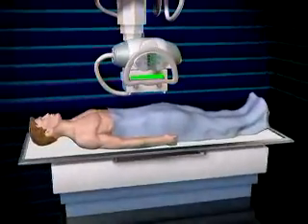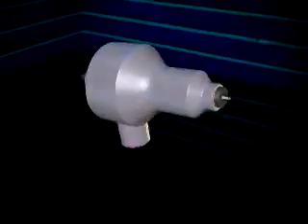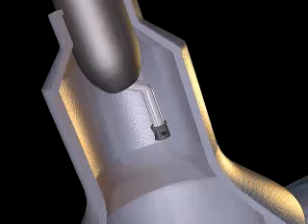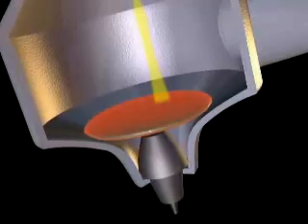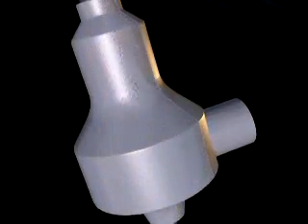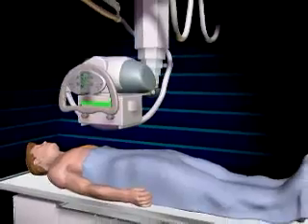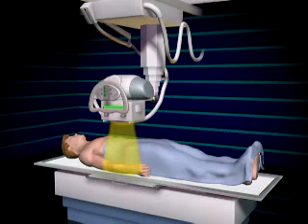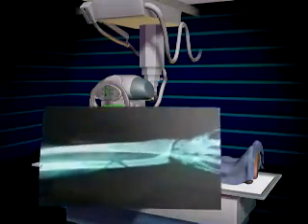X ışınları nasıl çalışır?